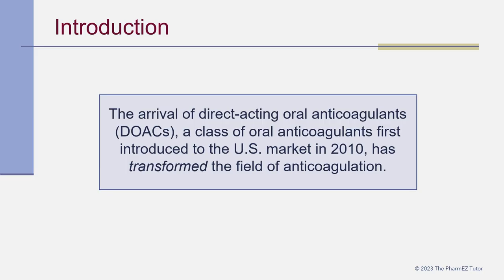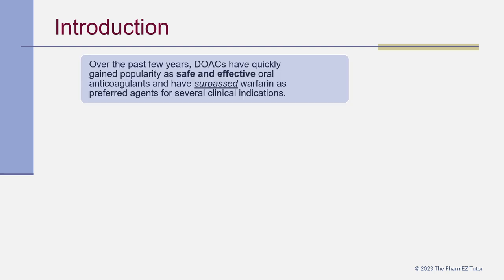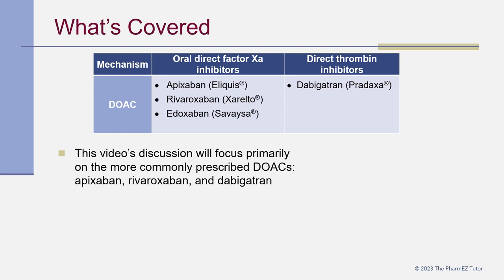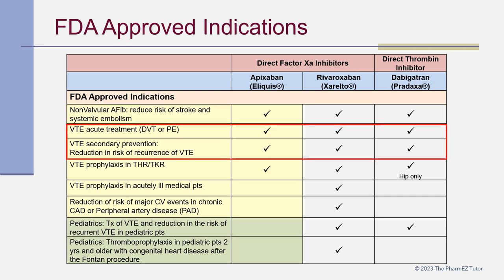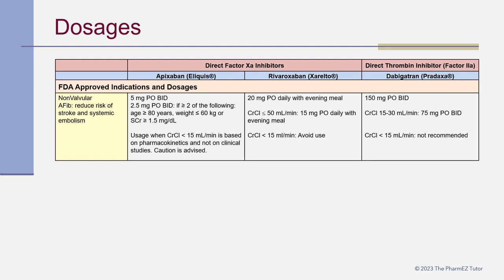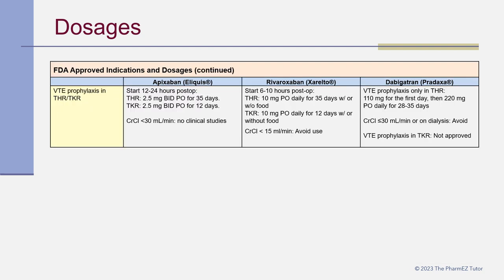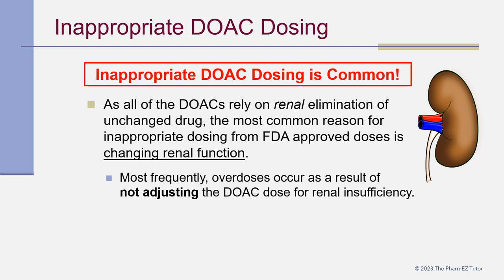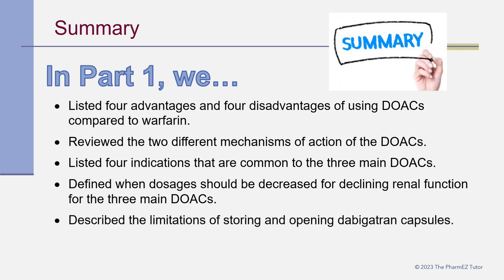DOACs: Anticoagulation Principles - Part 1: Background, Mechanism, and Uses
This video is a complete review of the use of DOACs (direct oral anticoagulants). It will be presented in a three part lecture series, the first of which will go over the following objectives:
•  List four advantages and four disadvantages of using DOACs compared to warfarin.
•  Review the two different mechanisms of action of the DOACs.
•  List four indications that are common to the three main DOACs.
•  Define when dosages should be decreased for declining renal function for the three main DOACs.
•  Describe the limitations of storing and opening dabigatran capsules.